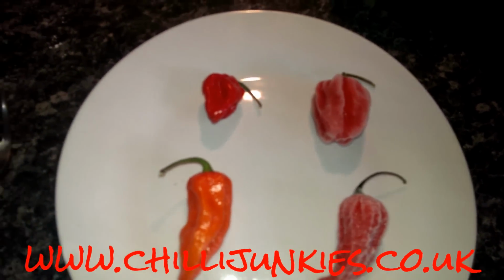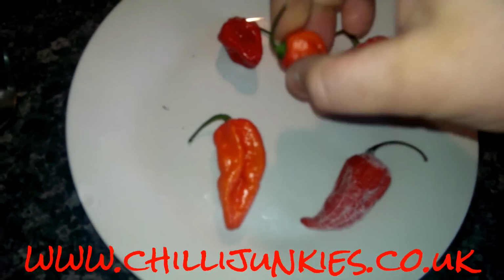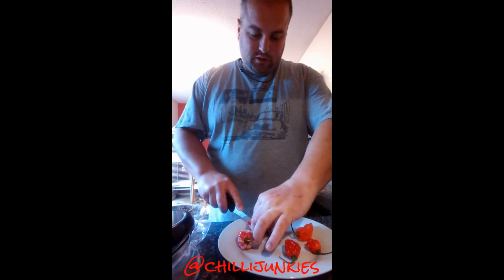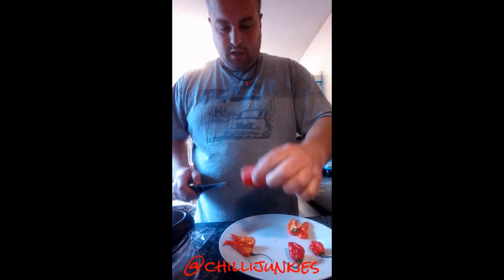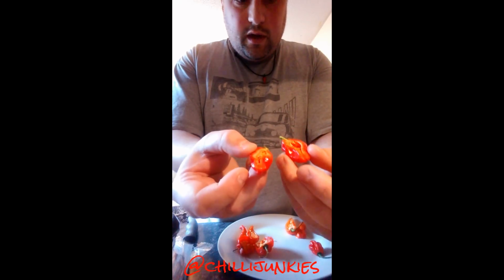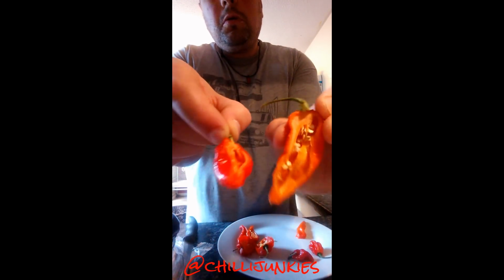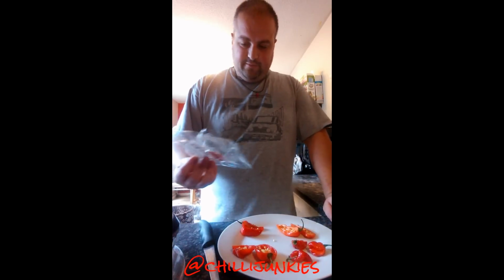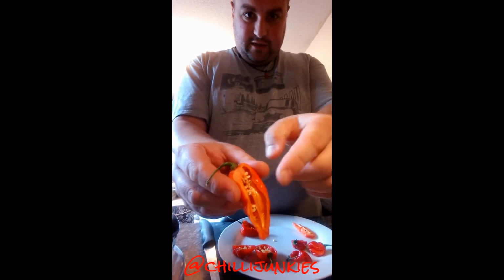Tesco British Komodo Dragon Chilli Pod Review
With the launch of Tesco's new Komodo Dragon Chilli, I thought Id do a little review and comparison with some Nagas i had.